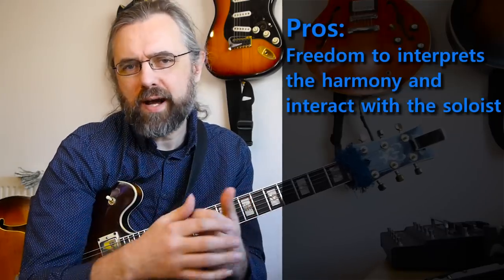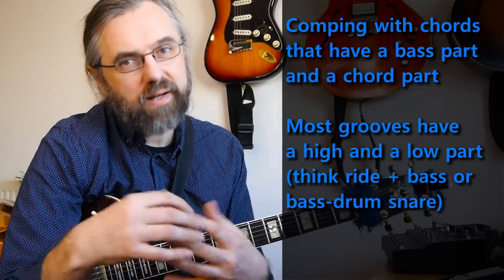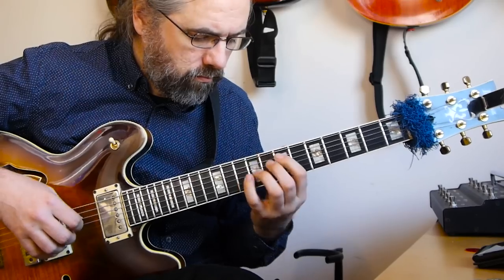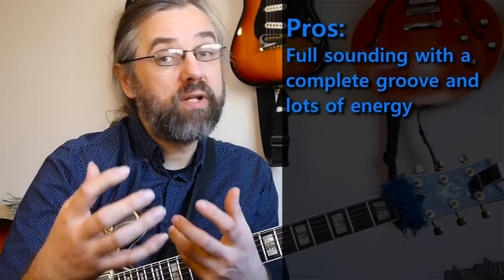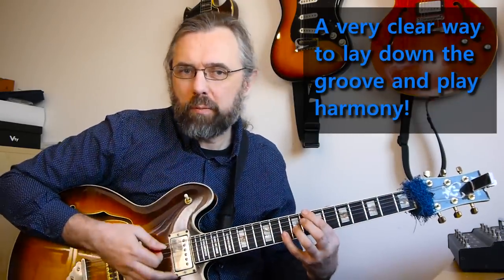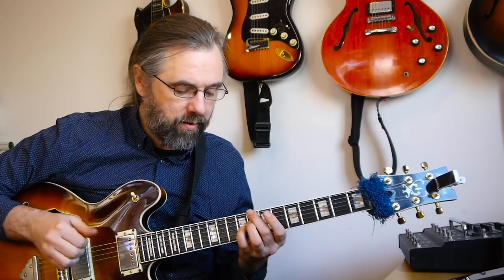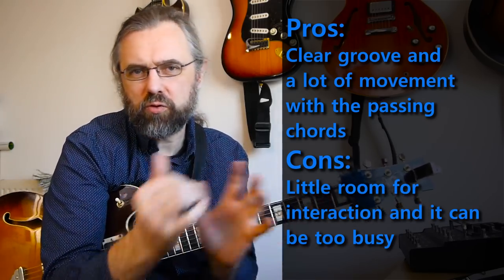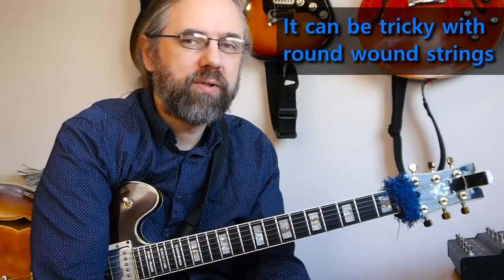Comping in a duo - 5 strategies you need to know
Comping in a duo can be very difficult for jazz guitarists because we find ourselves in a situation where we have to lay down the groove, supply the harmony and interact with the soloist. In this video I am going to go over 5 strategies that I use when comping in a duo setting and thatI think you want to have in your repertoire if you want to have a chance to play decent jazz comping when playing behind a horn player or a vocalist.

The 5 strategies range from straight comping, thinking in two layers, playing walking bass and chords and harmonized basslines.

Of course I also talk a bit about using Freddie Green style quarter note comping.

All the examples are played on a Jazz Blues in C.

If you like this video and want to help translate it into your own language you can do so